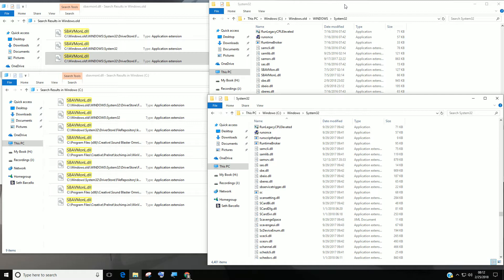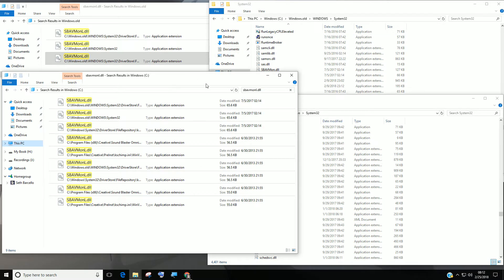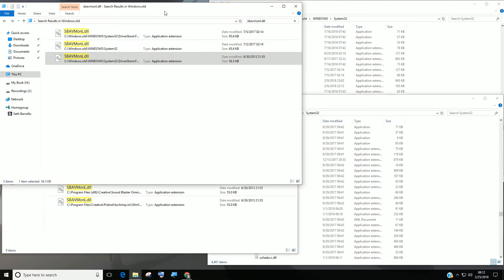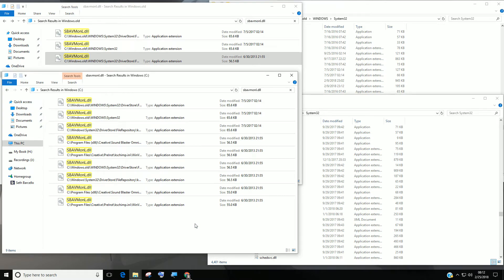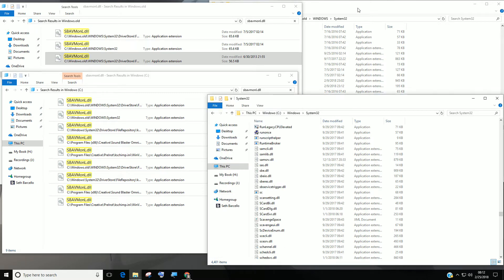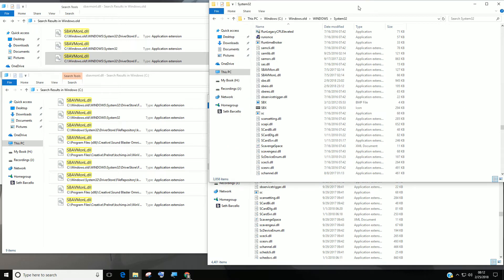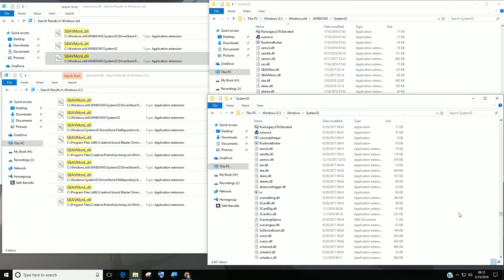SBAVMonL.dll error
This worked for me. If your windows.old folder has been deleted already;

Here are my .dlls if you can't get creative package to work. These may or may not work in your system.